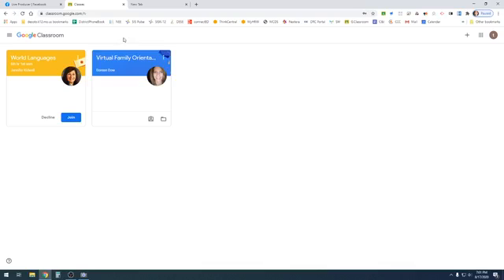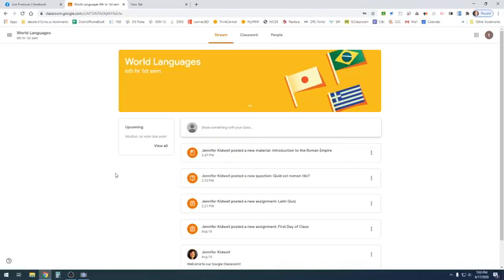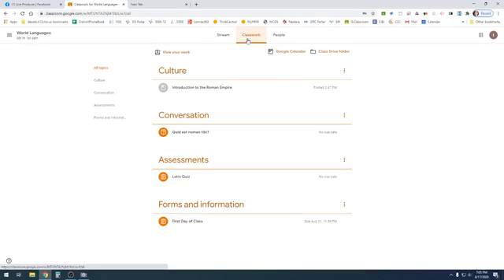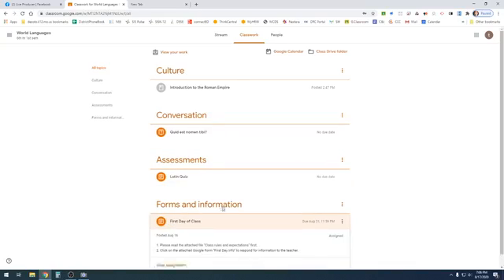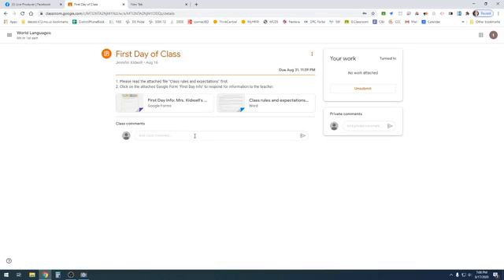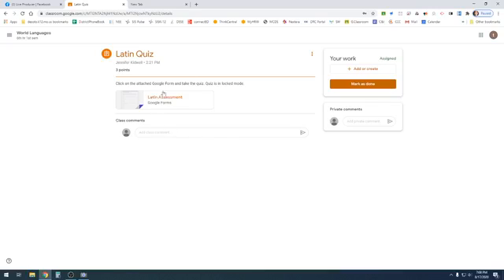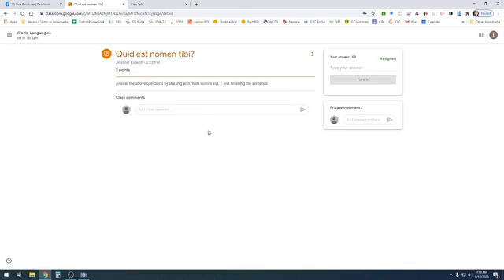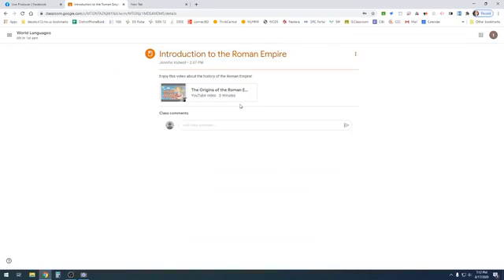Google Classroom for Students